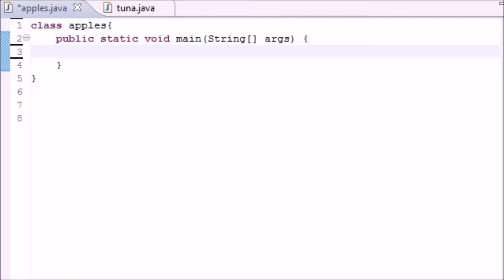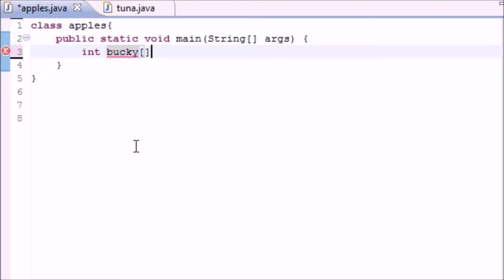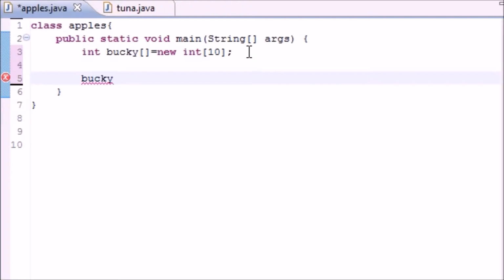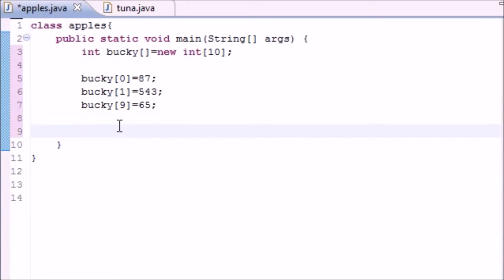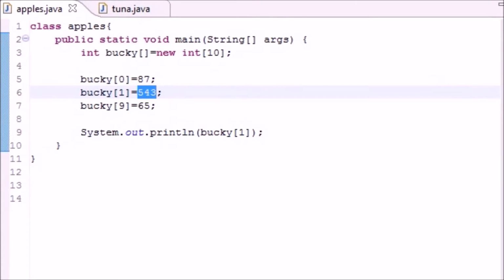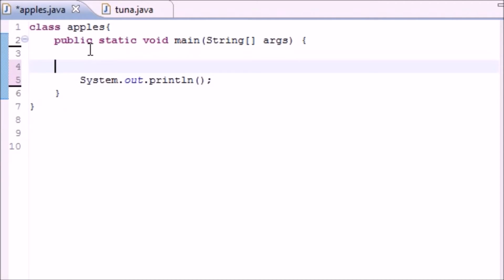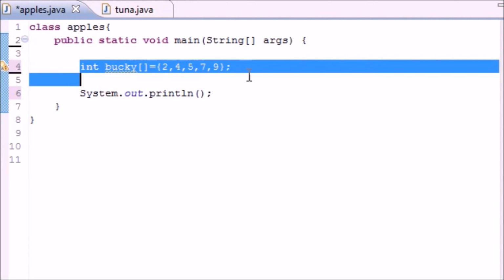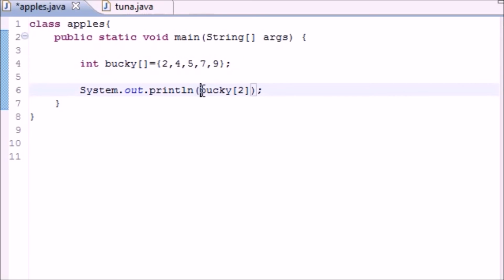27. INTRODUCTION TO ARRAYS